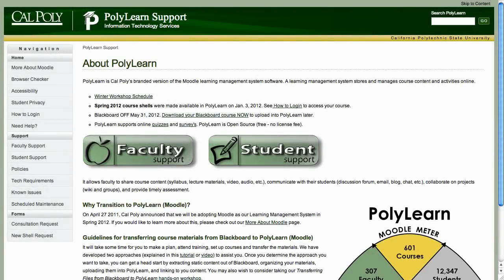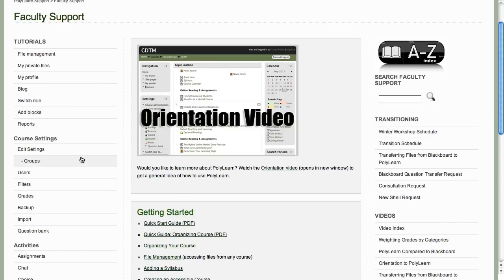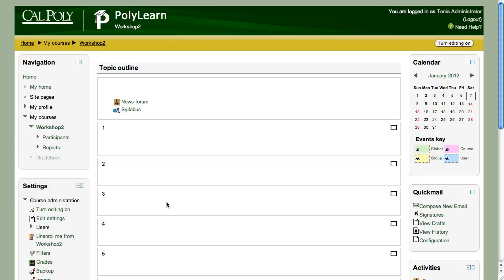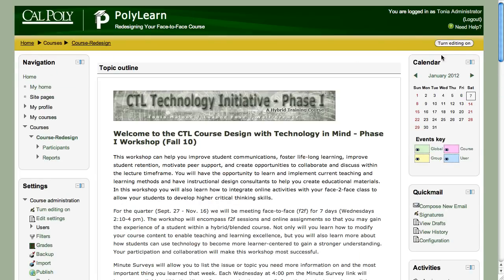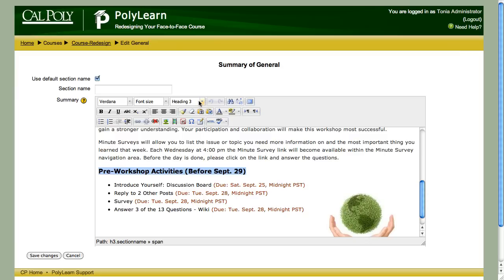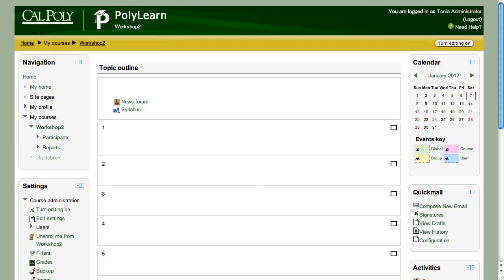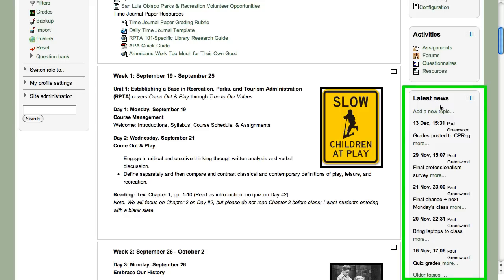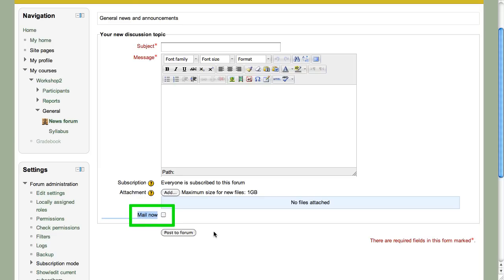PolyLearn: Organizing Your Course - Part 1 (Workshop Video) (Moodle 2.3/Earlier)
Excellent course design and layout is a primary consideration for instructors who wish to provide the highest quality PolyLearn (Moodle) experience and, as a result, maximize student learning. Cal Poly faculty's transition to the new learning management system, PolyLearn (Moodle), provides the perfect opportunity for instructors to re-think their course design. Unlike Blackboard, PolyLearn's more open design allows for a variety of approaches to consider for your course layout. Based upon standard instructional design and pedagogical principles generally employed by experienced instructors of learning management systems, this workshop will demonstrate various design considerations for your PolyLearn Moodle courses. Successful designs will be shown to help you flesh out your own personal course design and tips will be given to help you make your own course more aesthetically-pleasing for your students. Remember: Good design = ease of course navigation and a pleasant learning experience for your students, or as Steve Jobs once said: "Design is not just what it looks like. Design is how it works."